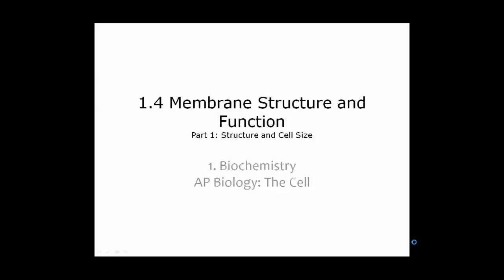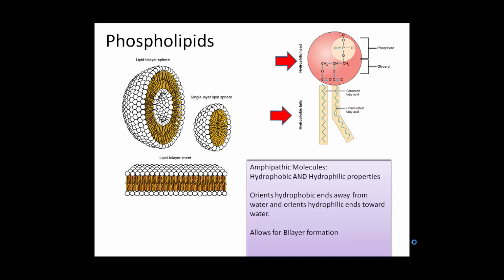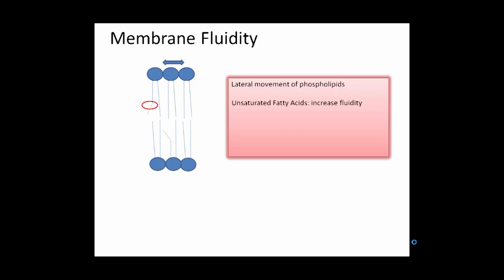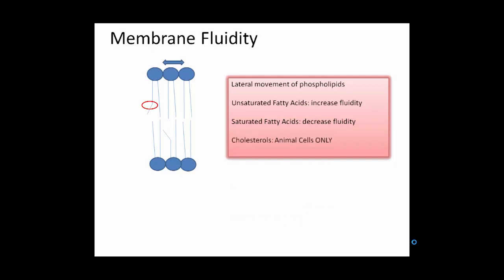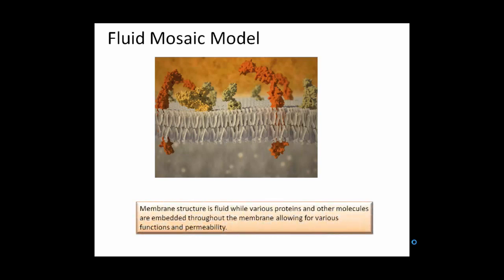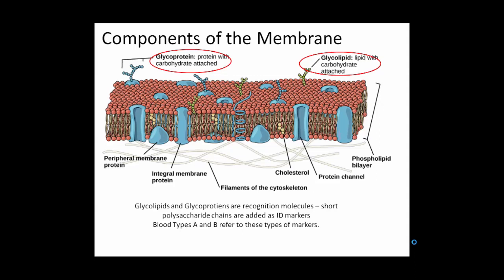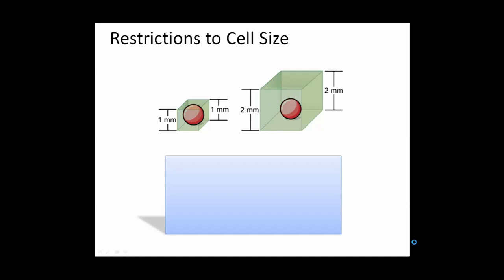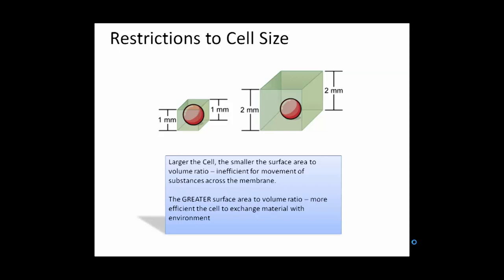RICADBIOT314 V001500 100